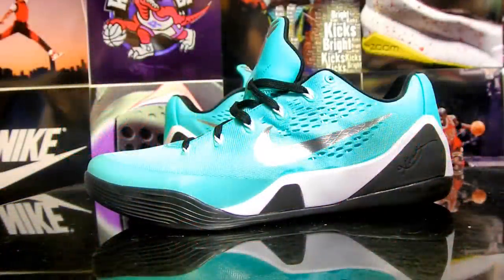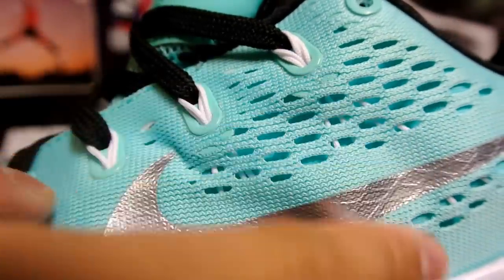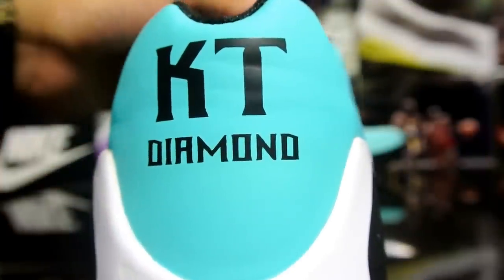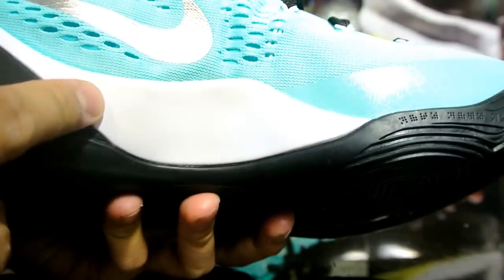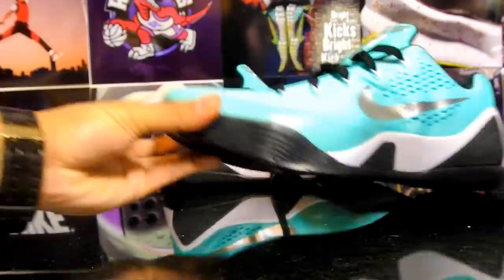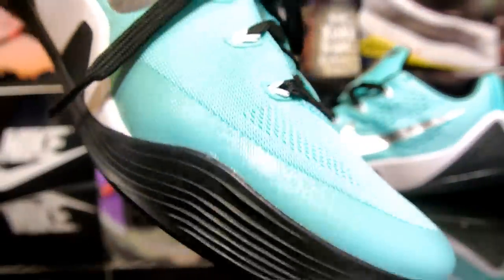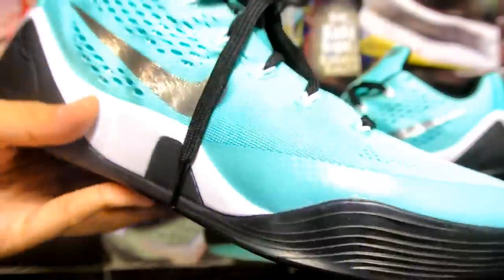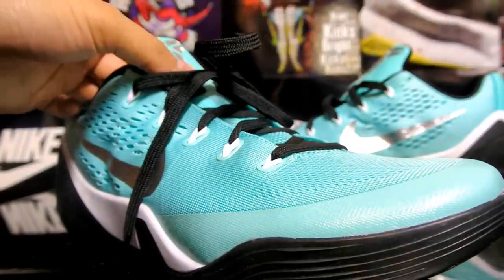NikeID: Kobe 9 Low EM x Tiffany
Kobe 9 Low EM x Tiffany x Poor Quality Midsole
Review + On Feet as usual!

farhankk360